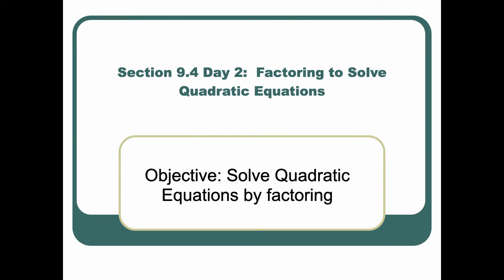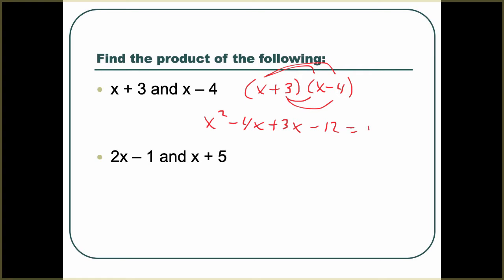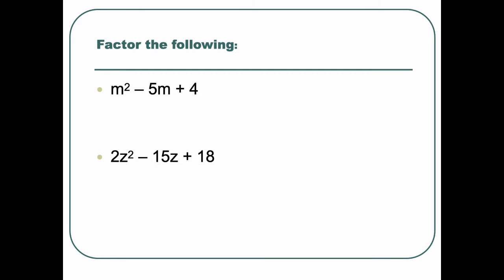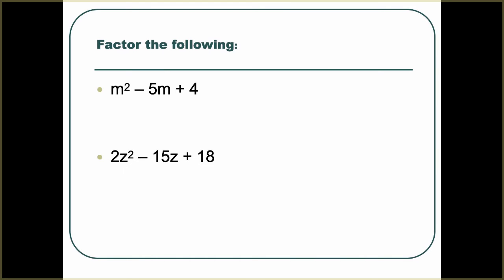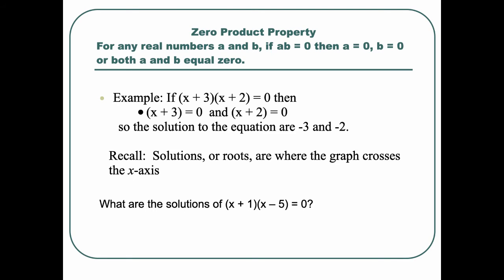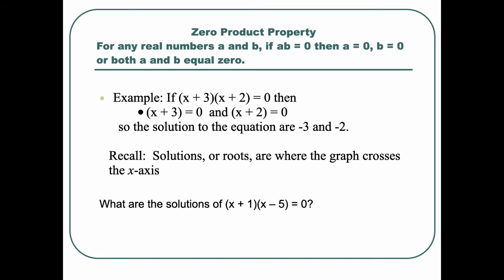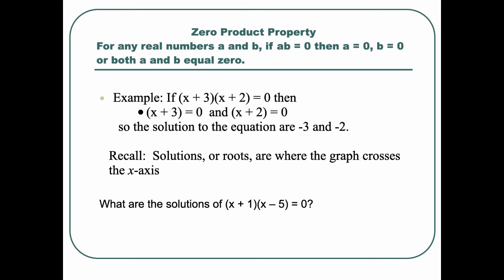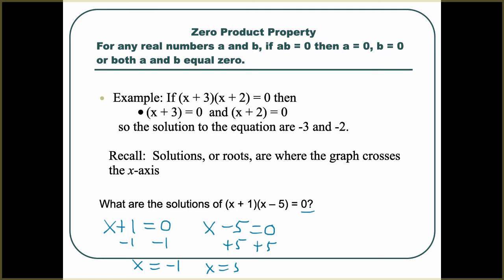Int Alg 9.4 Day 2 Solving Quadratics by Factoring